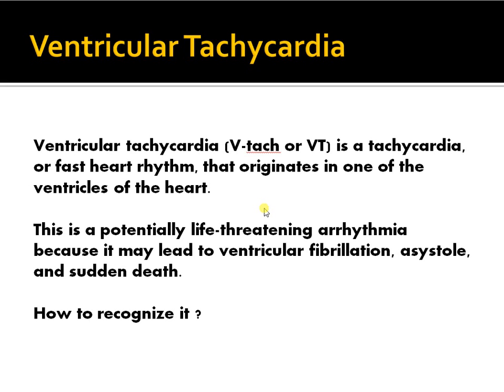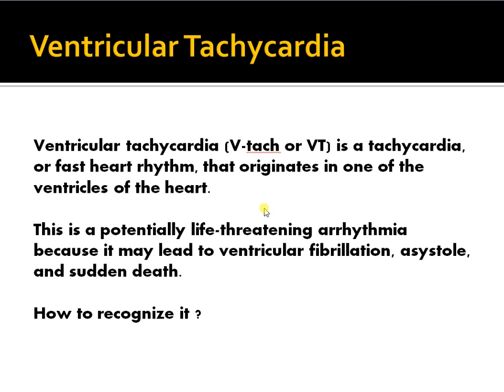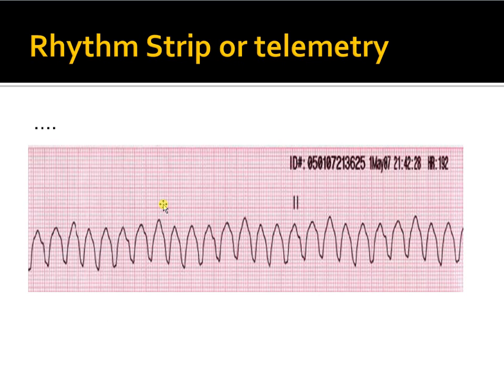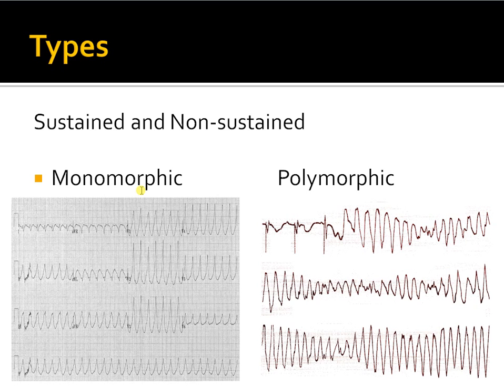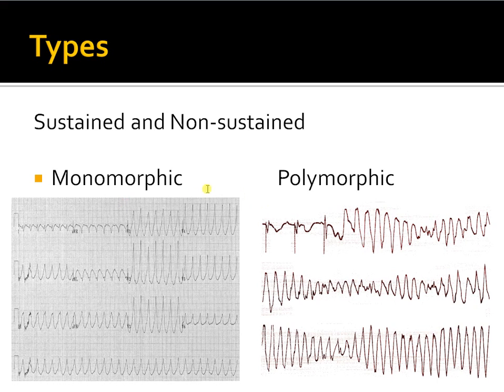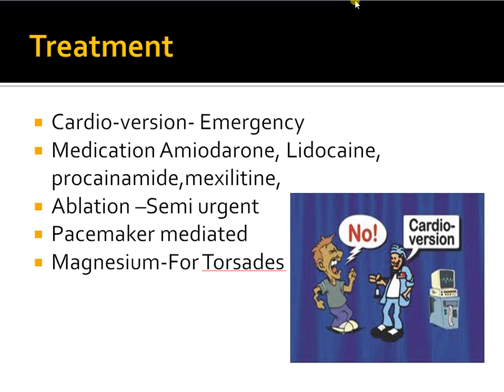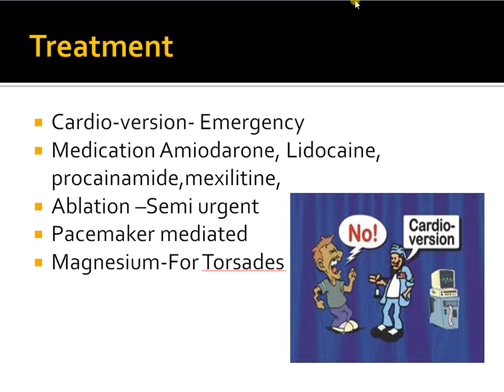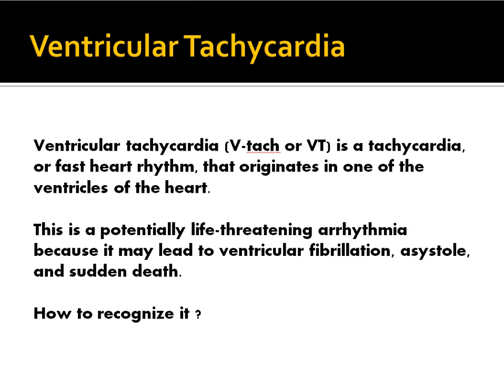VENTRICULAR TACHYCARDIA (V Tach,VT) Causes,Symptoms & Management